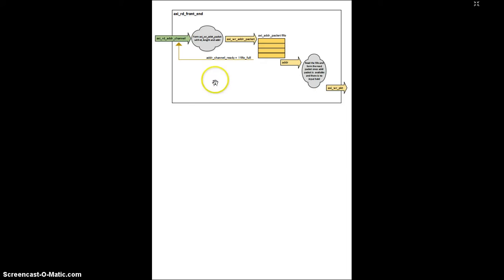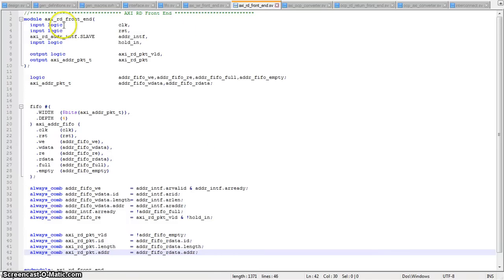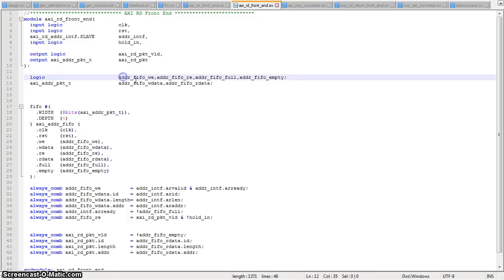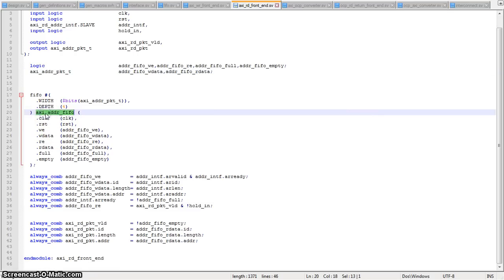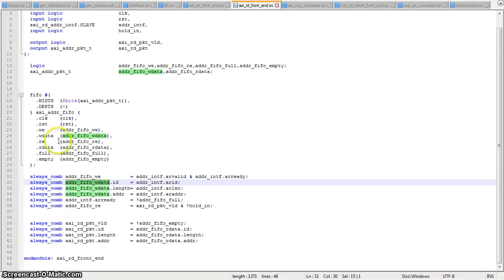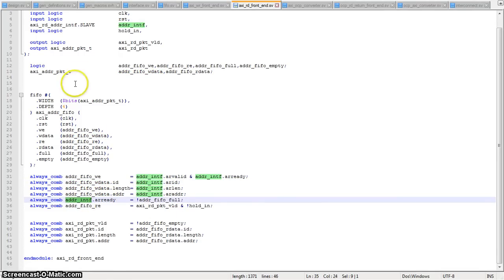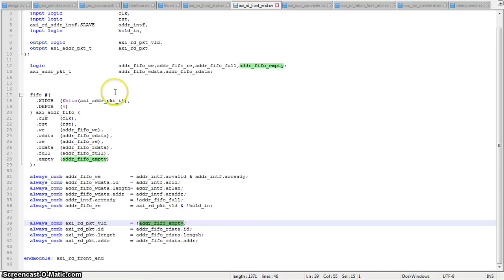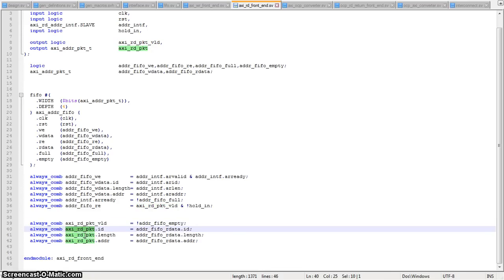Course: Systemverilog Design 3 : L.64 : Writing AXI Read Front-end Code